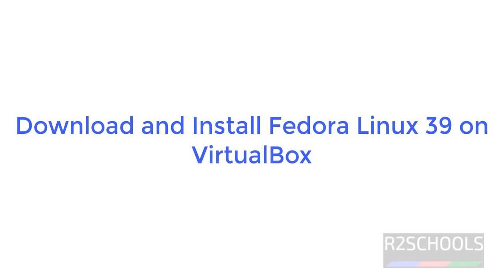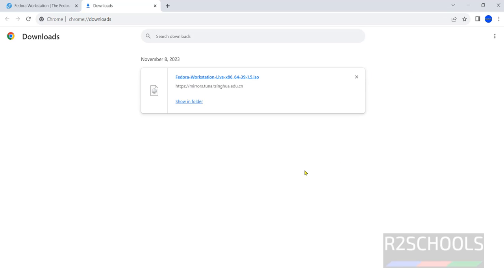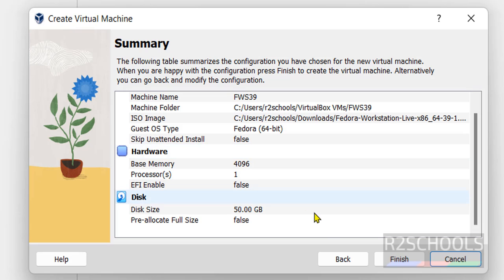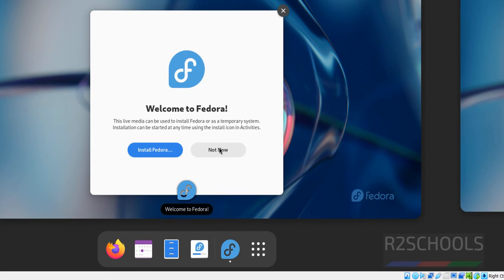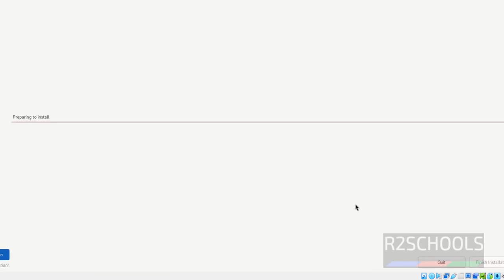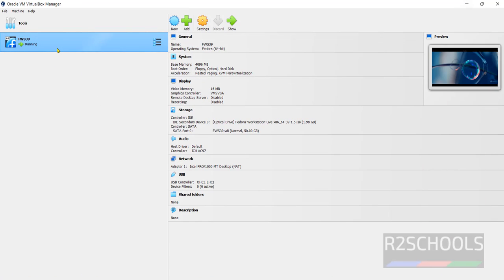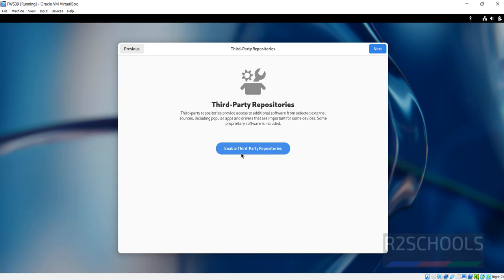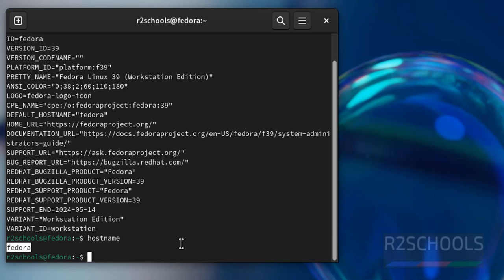How to download and install Fedora Linux 39 on VirtualBox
In this video, we will see how to download and install Fedora Linux 39 on VirtualBox step by step.

Download and install Fedora Linux 39 on VirtualBox,
Download and install Fedora Linux 39,
Download and install Fedora Linux 39 Workstation,
Download and install Fedora Linux 39 Server,
How to download and install fedora 39 on VirtualBox,
How to download and install fedora on VirtualBox,
Fedora installation on VirtualBox,
Download and install fedora on VirtualBox,
Linux Tutorials,
Fedora 39 Download,
Install Fedora on VirtualBox,
How to download and install fedora Linux on VirtualBox,
How to install fedora Linux 39 on VirtualBox,
Fedora Linux  installation on VirtualBox,
Download and install fedora Linux on VirtualBox,
Linux Tutorials,
Fedora 39 Download,